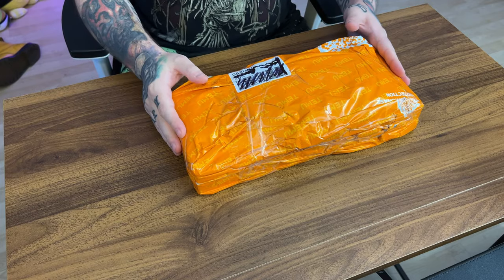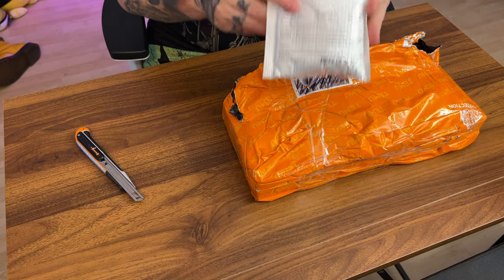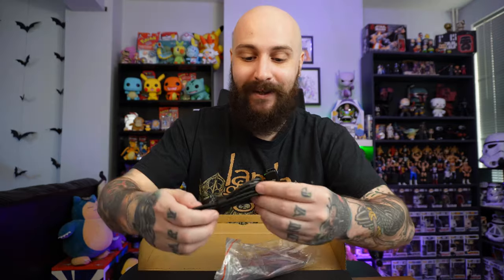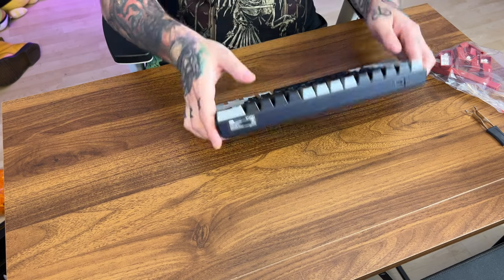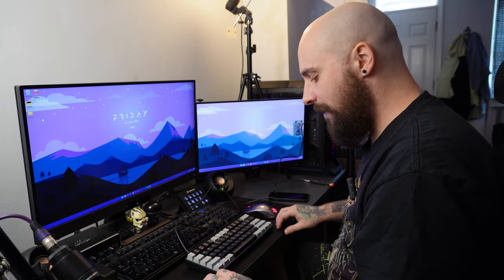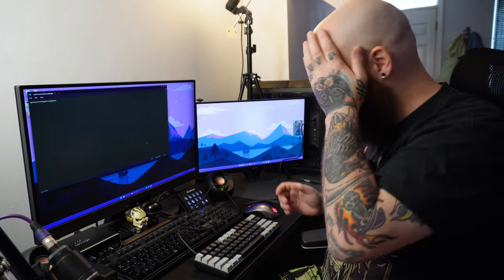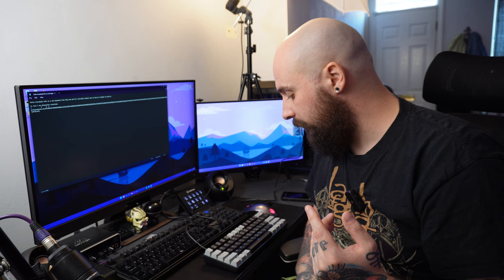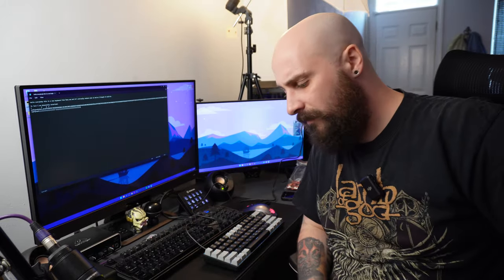I bought a £3 Mechanical Keyboard from Temu!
How good could a cheap Mechanical Keyboard that costs less than £3 from Temu really be? I needed to know, so I picked up this MageGee 60% mechanical keyboard on a deal from Temu.com, waited about a week, and here we are unboxing and  taking a look at it.